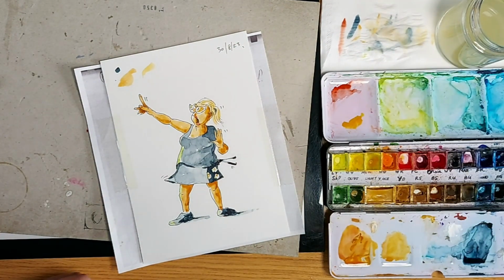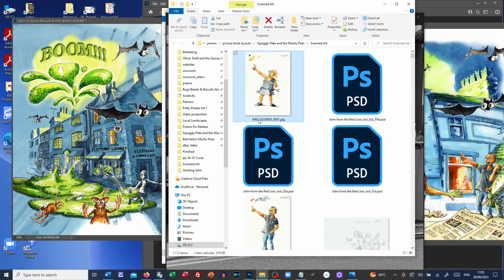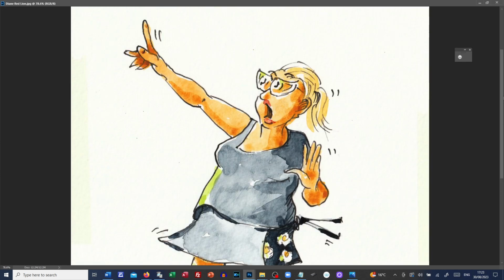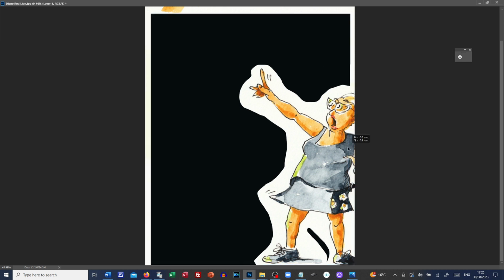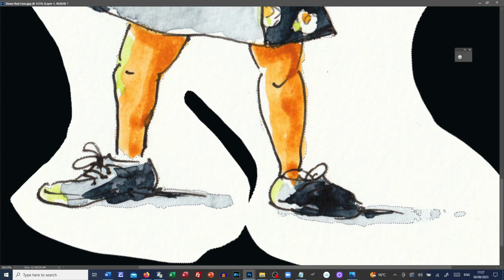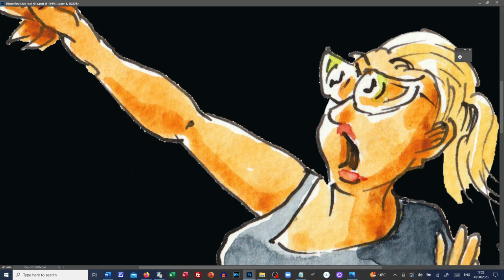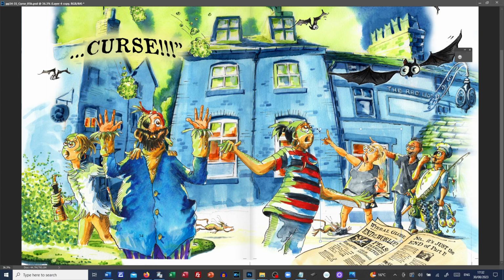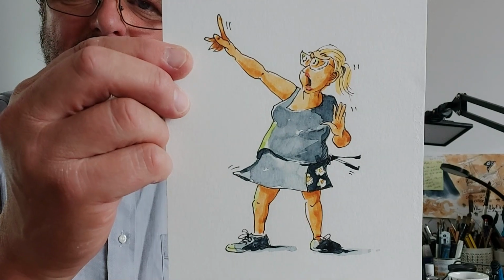Squiggly Pete Part 3 Illustrating Cartoon Characters for a Children's Book set in Parkgate, Cheshire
Have YOU EVER WANTED to appear (as a cartoon character) in a book? Read on...

In this episode: Sketching, Inking and Painting (with Watercolours) a real-life person ("Di", from the Red Lion, in Parkgate) digitally processing the artwork and popping it into a double-page spread from Martyn's forthcoming children's book "Squiggly Pete and the Curse of theMonster Zombie Mushy Peas Invasion Apocalypse... Thingy!"

In this latest episode (Part 3 of this series) Children's Author and Illustrator Martyn Harvey is nearing the end of a THREE YEAR journey towards creating A BOOK that will OUTSELL ANY David Walliams Bestseller book this Christmas... and he's made a video showing exactly how he creates his trademark characters...

...this time, using some REAL PEOPLE from Parkgate, in Cheshire!!!

Follow me (Martyn Harvey) as I take a couple of quick snaps, turn them into (tiny) works of art... and then scan them into a double-page spread from my forthcoming children's book "Squiggly Pete and the Curse of the Monster Zombie Mushy Peas" (Published by Penzance Press).

With loads of useful tips for watercolour painters and Photoshop users, this 40-minute video shows how Martyn creates his unique cartoon characters.. from pencil drawings, through inking and painting to scanning and digital re-working.

Phew!. Enjoy!!!

(Oh... and YOU can be in it too! Watch to the END of the Video!)